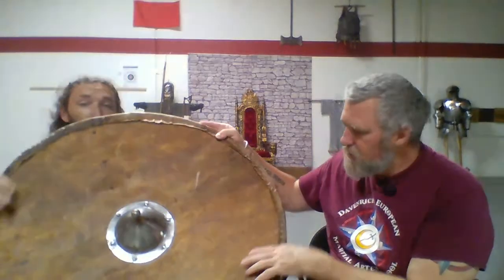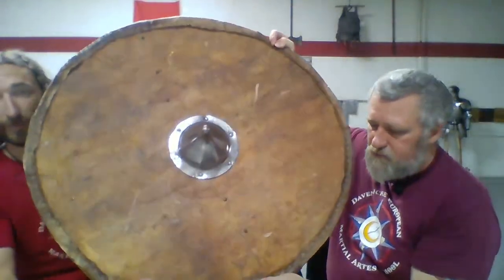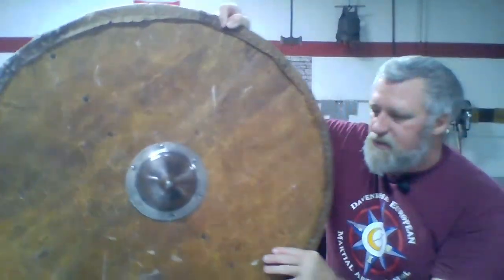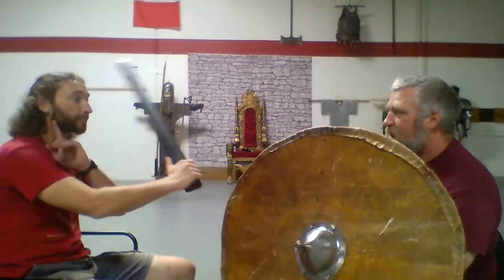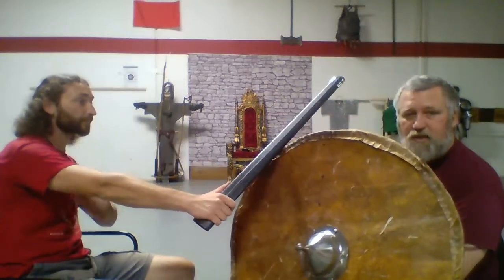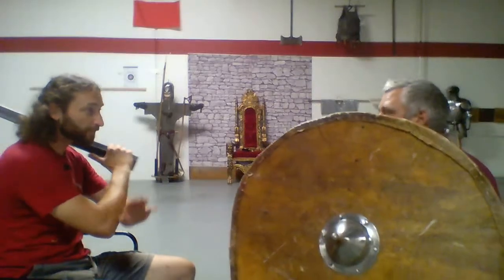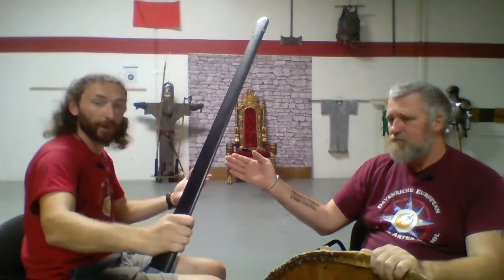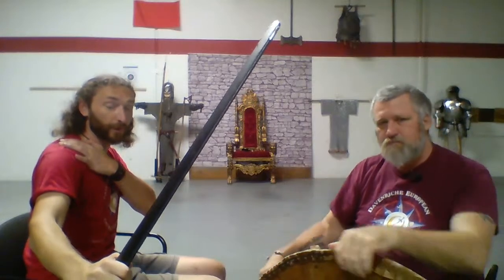shield and axe part 2